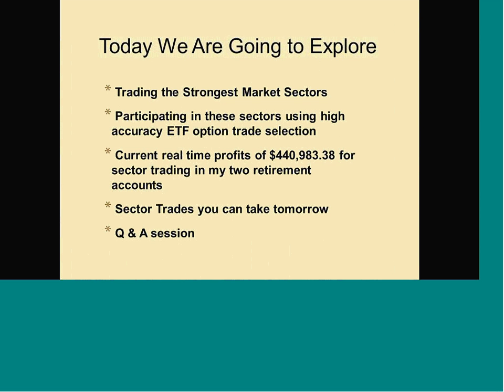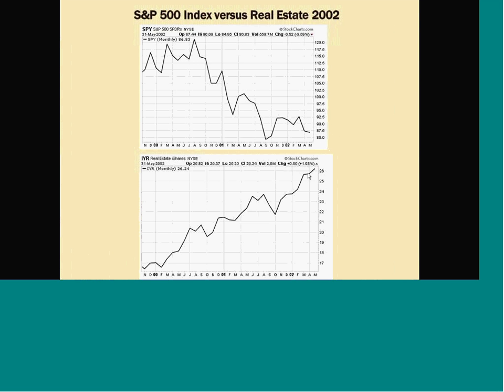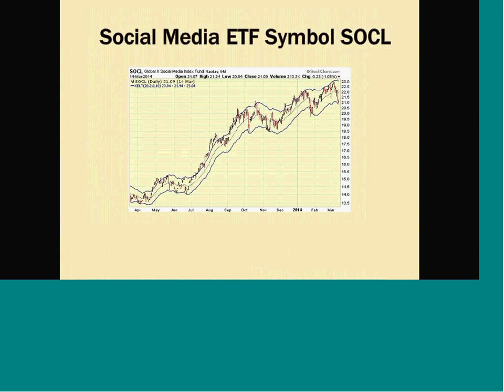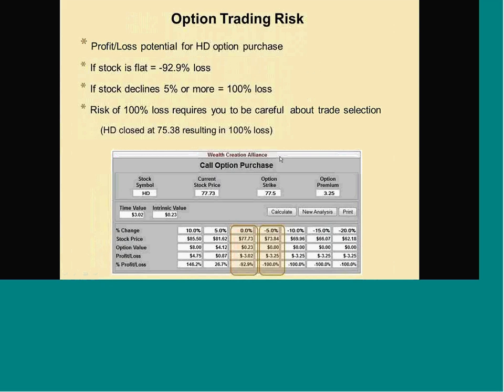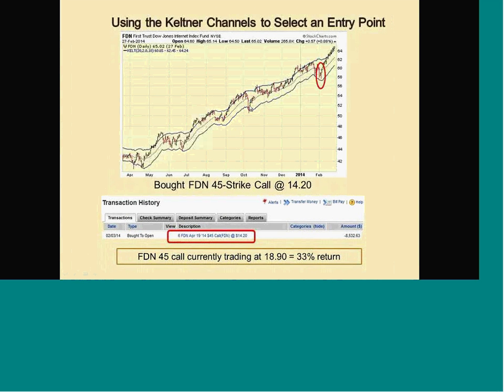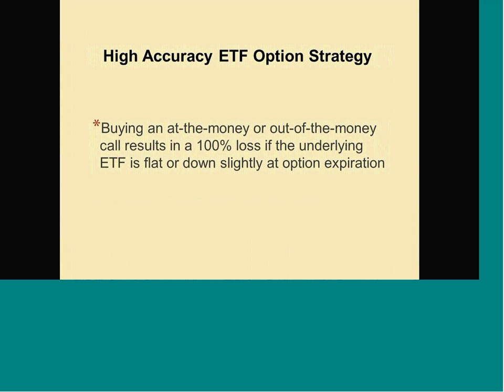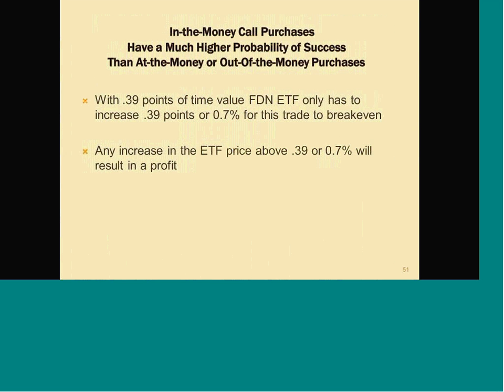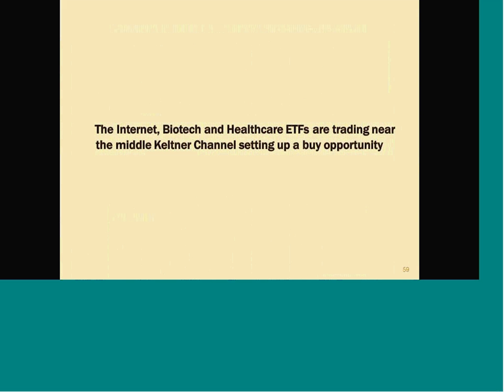Chuck Hughes Online - "Sector Trading" A Winning Strategy in Any Type of Market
Join Tom Smith of tradeMONSTER with guest speaker and trading champion Chuck Hughes. Chuck will discuss Sector trading and strategies he uses during volatile markets. He will cover:

*Identifying an opportunity
*Defining the strategy
*Implementing a trade

Start 0:00
VIX Volatility Index 4:37
Sector Strategy 5:40
Examples of Bear Markets & Bull Markets 6:25
Internet ETF Symbol FDN 11:55
Social Media ETF Symbol SOCL 14:01
Reducing Risk and Volatility 15:00
High Accuracy ETF Option Trading 16:29
Option Trading Risk 17:50
Timing Risk: Volatility Spikes 20:44
High Accuracy ETF Option Trading 28:50
Selecting an Option Strike Price 30:18